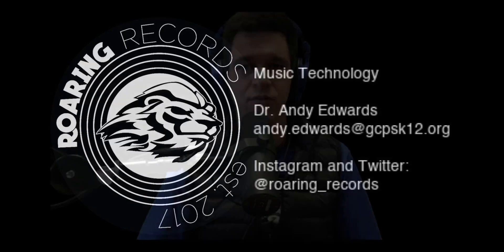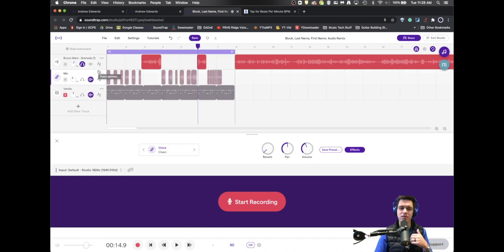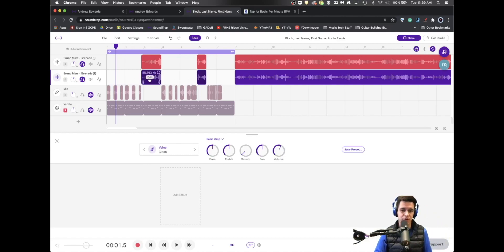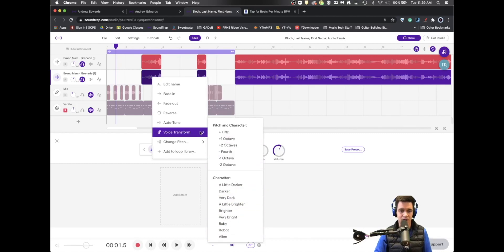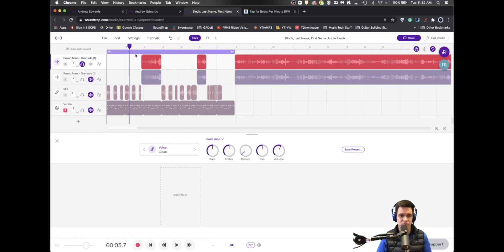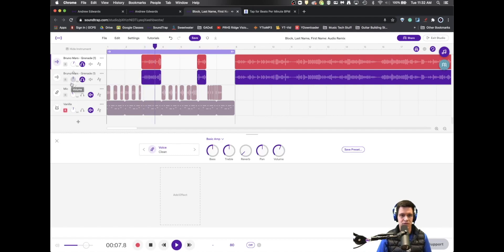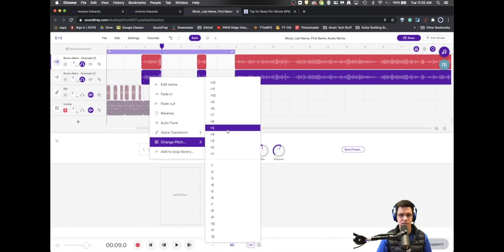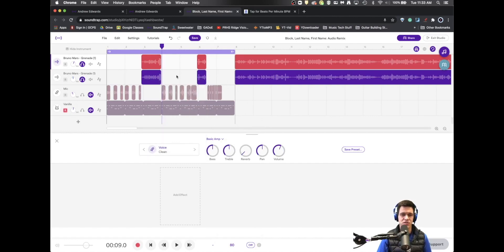SoundTrap Tutorial: Remixing by Transposing Audio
In this video, you will continue your adventure into remixing! You will learn how to transpose audio to different keys and how to use that transposed audio to make vocal harmony lines.